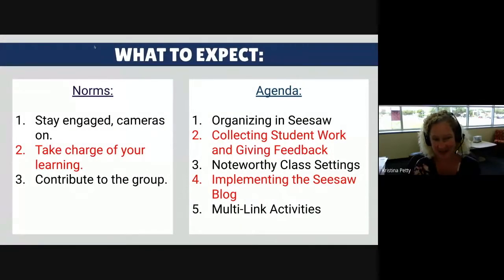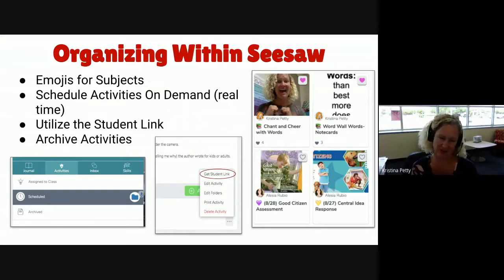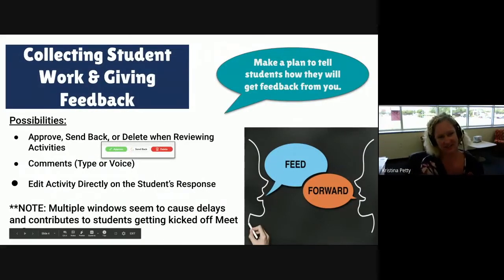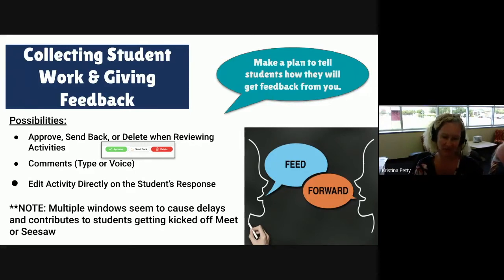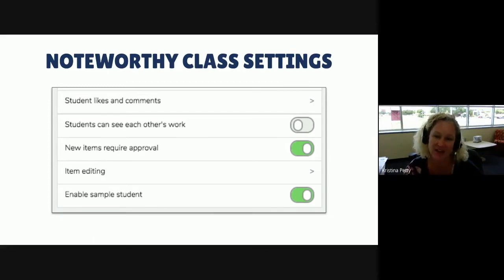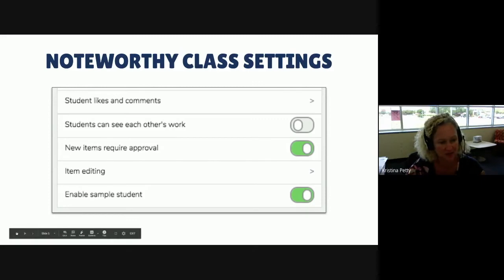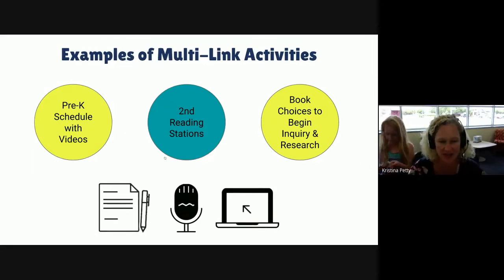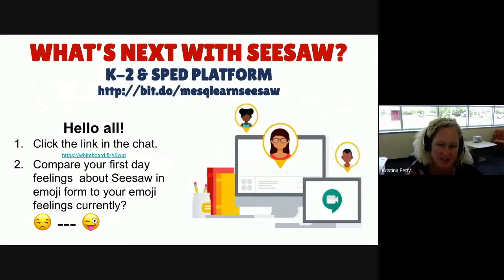What's Next with Seesaw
Go beyond the basics with Seesaw. This professional learning opportunity focuses on organization, feedback, and communication among peers.